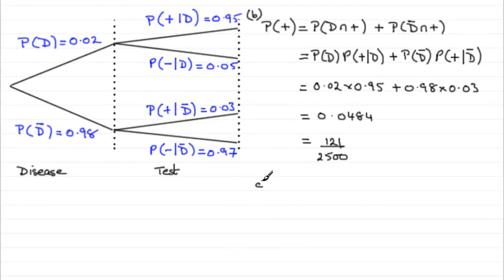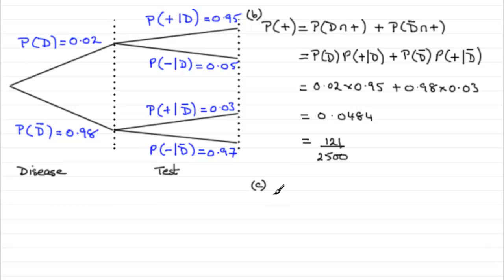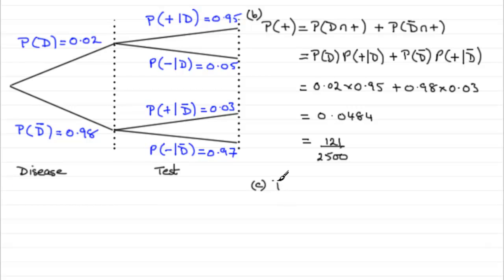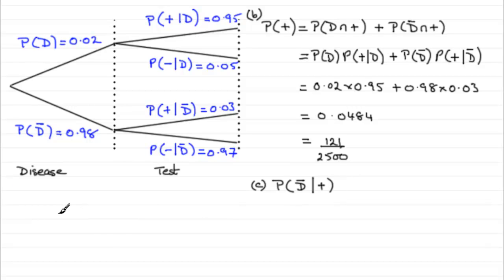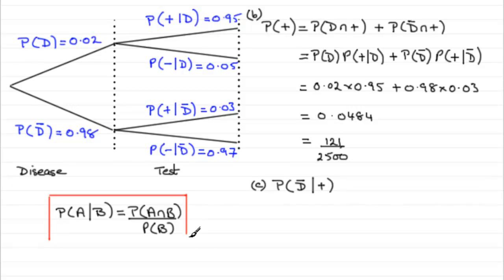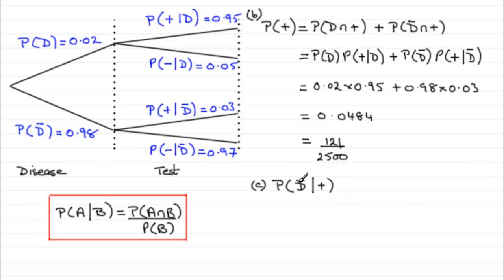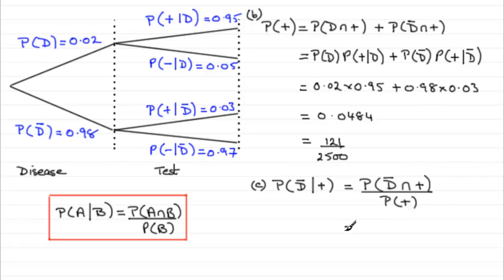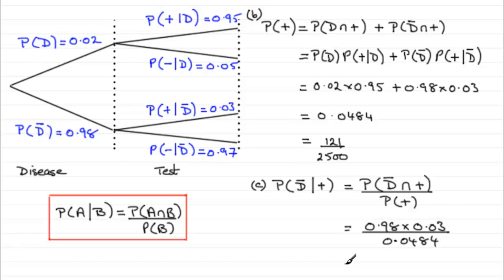A-Level Edexcel Statistics S1 June 2008 Q1c (Probability Tree diagrams) : ExamSolutions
Worked solution to this question on probability tree diagrams. To see the question go to ExamSolutions